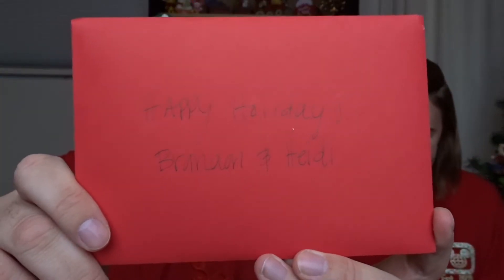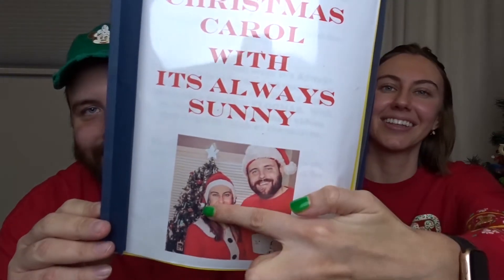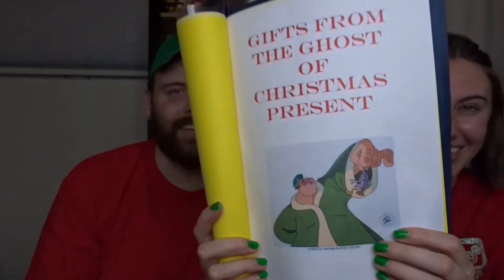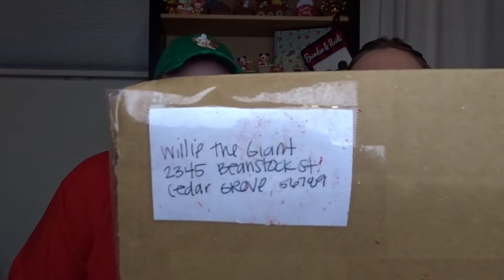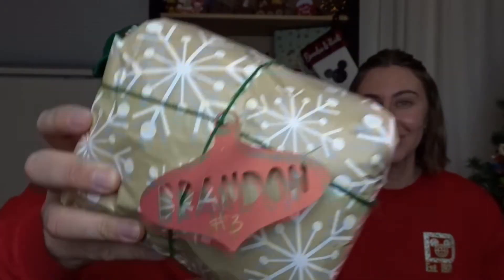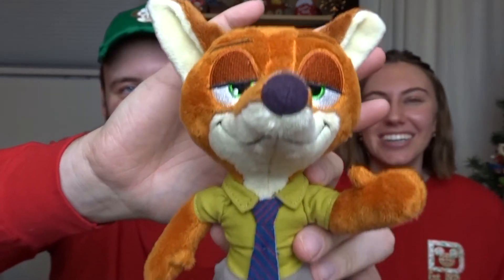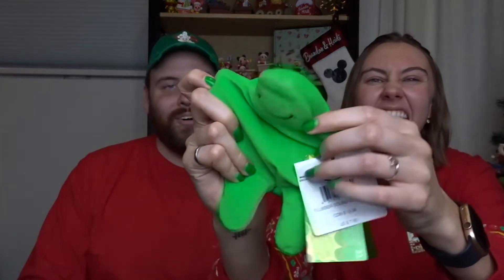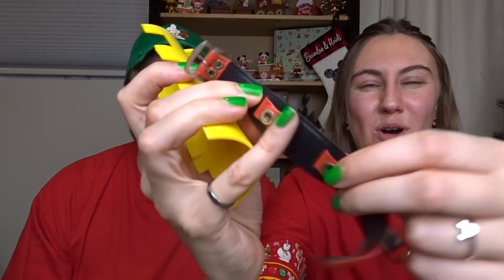The Christmas Carol Box Swap | Vlogmas Day 19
Merry Vlogmas! It is Vlogmas Day 19  and today is our last day of posting because we are off to Disney World! Thank you for following along on our Vlogmas this year! To end off things today, we are participating in a Disney Christmas Box Swap! Thank you so much to Tim and Clarissa for including us in this swap and a thank you so much for the amazing box!

Our Address:
Brandon & Heidi
Hamilton, Ontario
L8H 7S7
CANADA